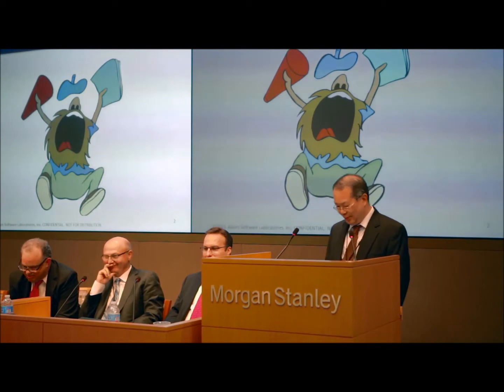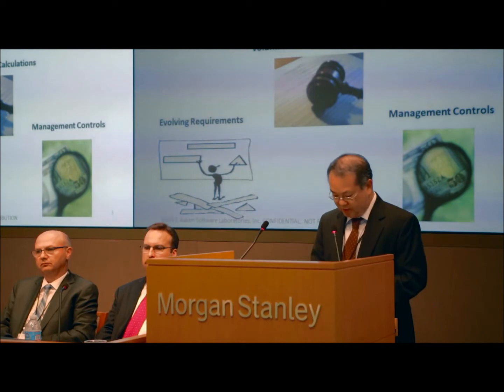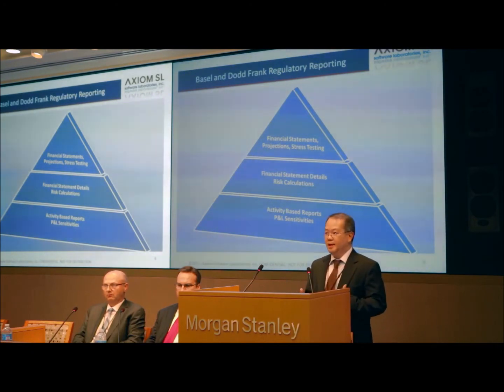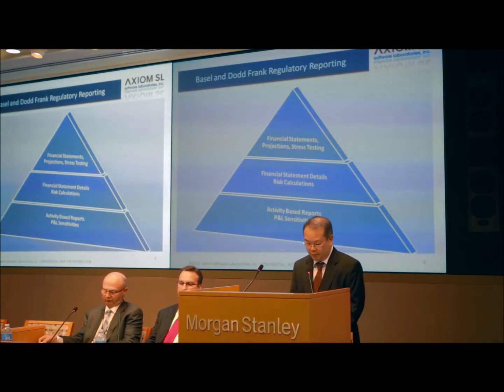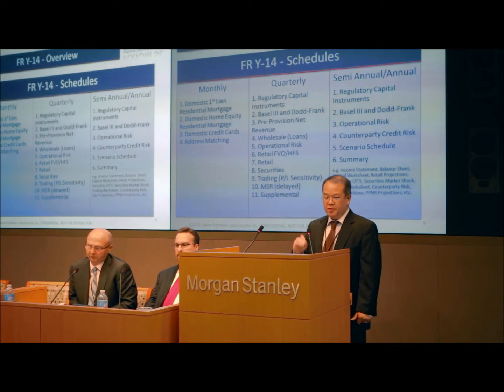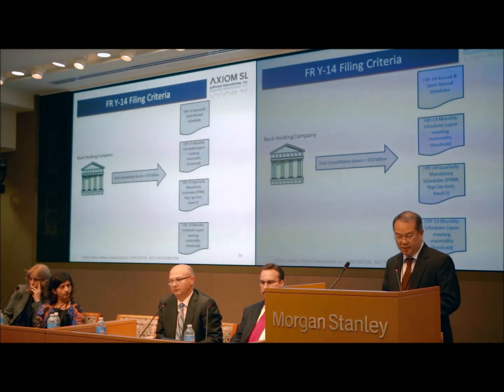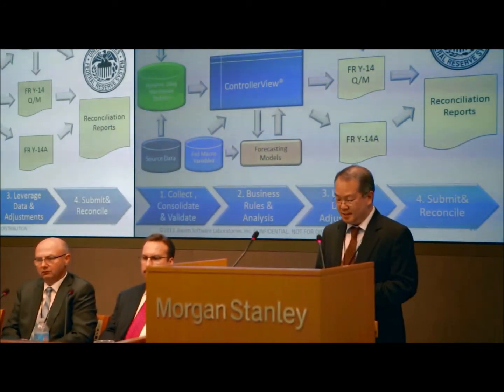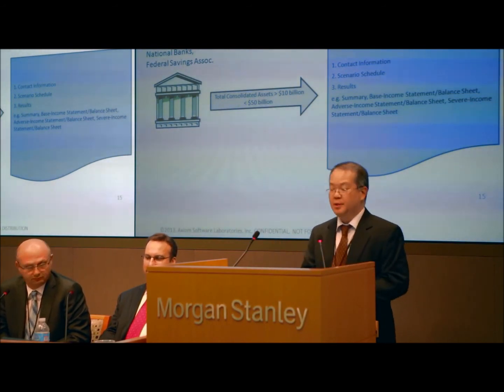AxiomSL SME Rob Lee Speaks About FR Y-14 and DFAST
June 2013 NYC User Conference at Morgan Stanley